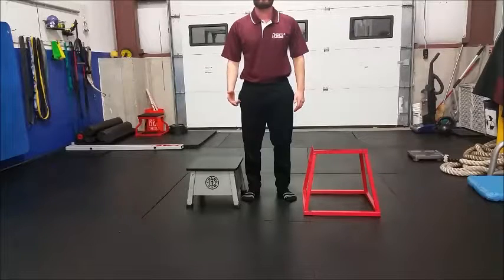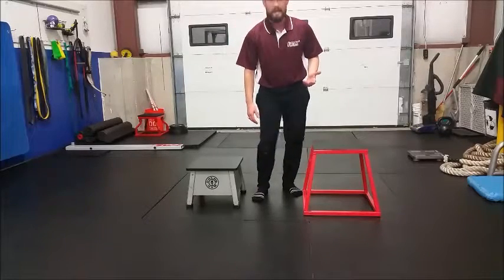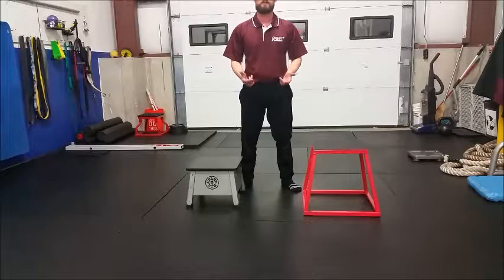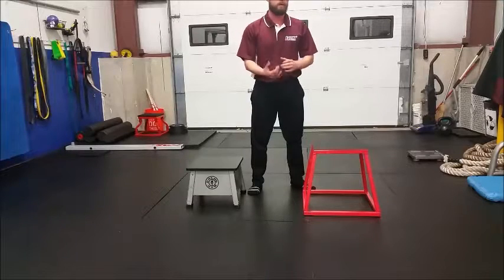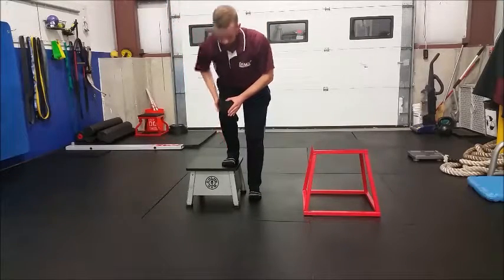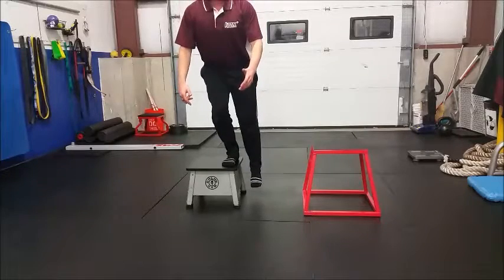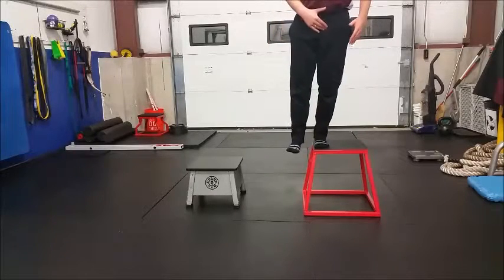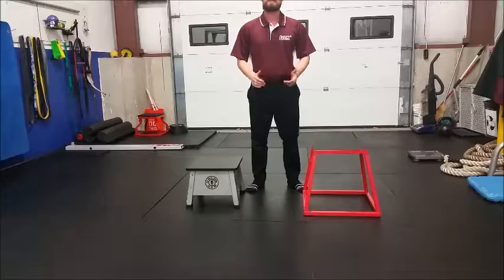7 Best Exercises if You Can't Squat - #5 Stepdowns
Stepdowns are great for strengthening the legs and for improving the stability of the knee joint. Learn how and why here.

💵 Save 10% on your first supplement order from Thorne, and 15% on every order after that:
(No code necessary)

Probiotic + Fish Oil + Fiber to reduce hunger cravings, increase energy, and improve insulin sensitivity.